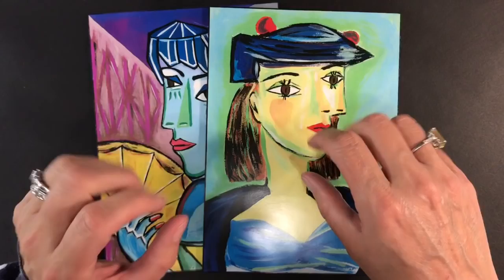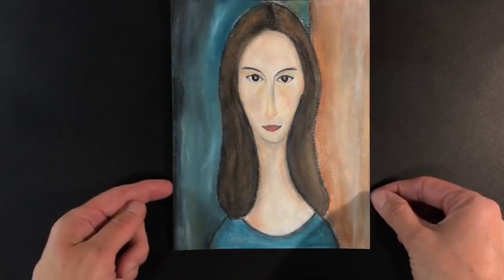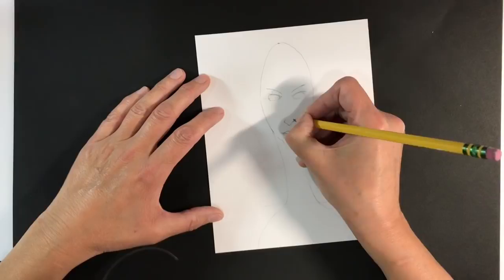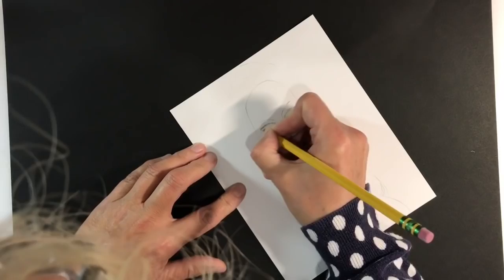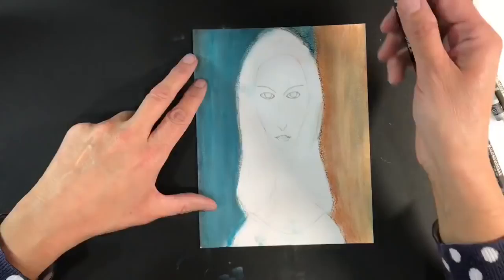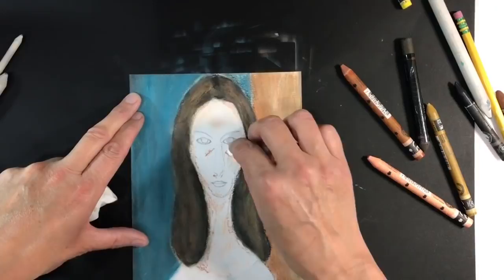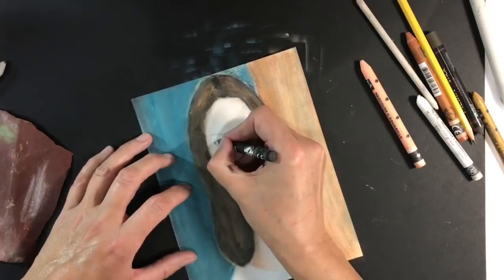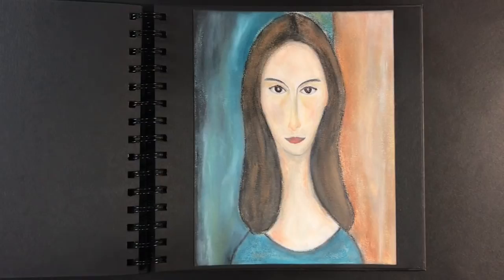‘Inspired By’ Week 2 - Portrait (Modigliani Portrait of Jeanne Hebuterne)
This weeks challenge is a Portrait.  The artists I would like you to interpret are:

Amadeo Modigliani, Pablo Picasso, Gustav Klimt or Frida Kahlo.

Either use one of their portraits as a study and try and reproduce it, or just use it for inspiration and do something in your own style.

Social Media Links:

Nina Ribena
Nina Ribena’s Art Journal Prompts & More

Nina Ribena

NinaRibena